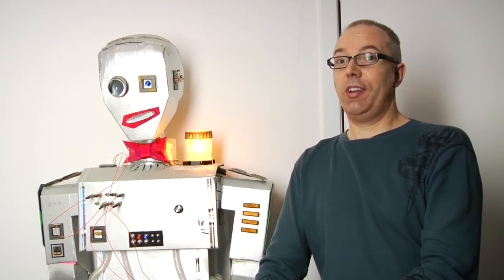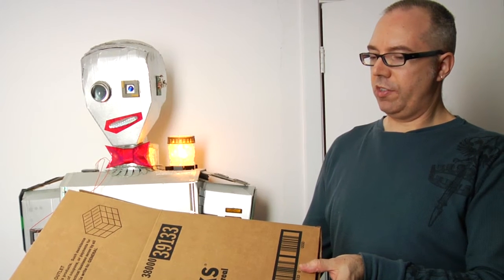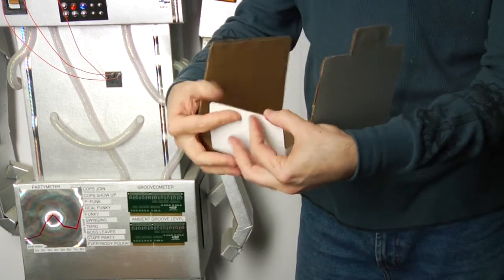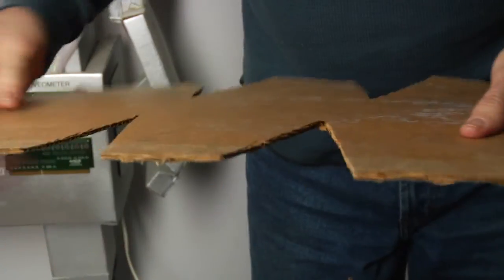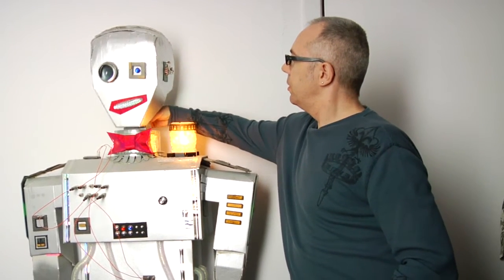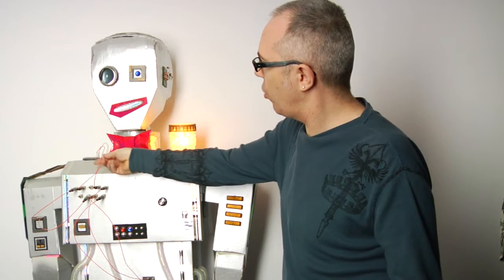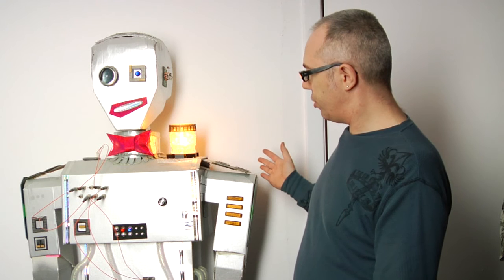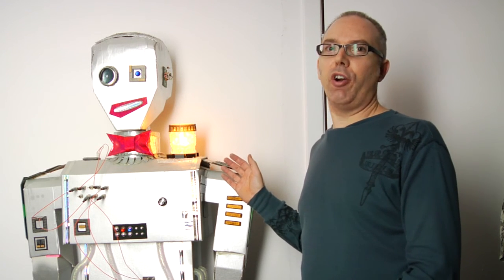Building Robots : How to Build a Robot Out of a Box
To build a robot out of a box, use several different sizes, a good pair of scissors, some glue and spray paint to construct a life-size automatron. Add plastic accents to a box to make it look like a robot with information from a computer graphics artist in this free video on robots.

Expert: John P. Funk
Bio: John Funk has been working professionally in the computer graphics industry since 1995, fulfilling one of his dreams of becoming a full time artist.